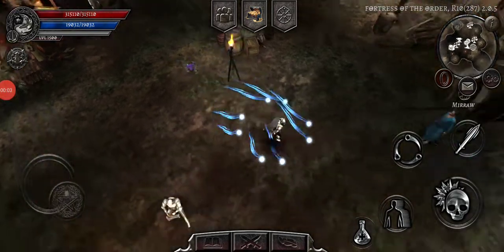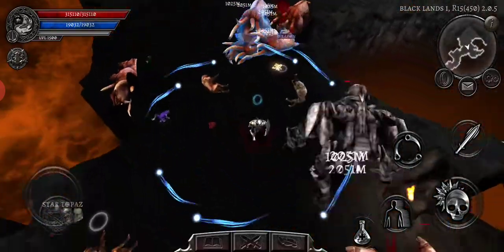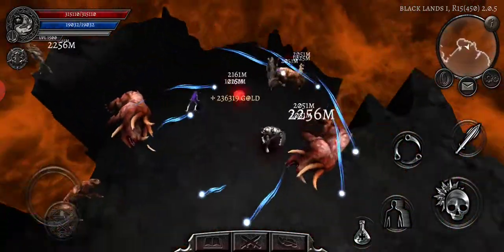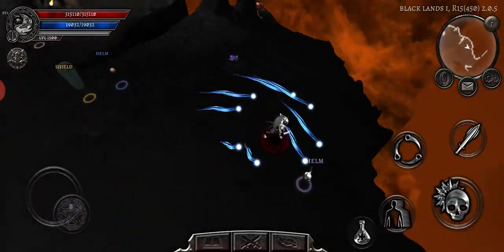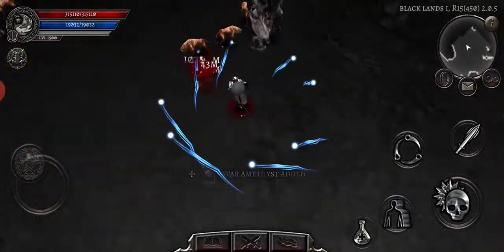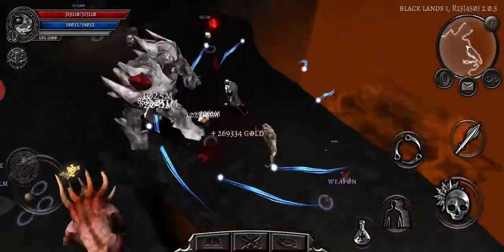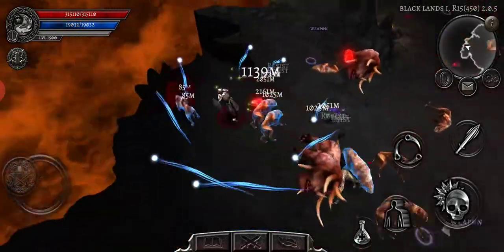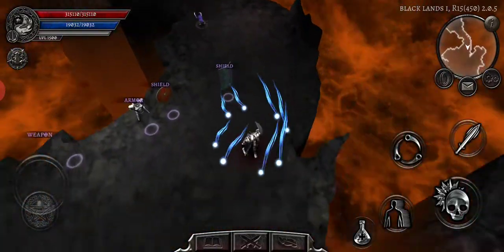Anima ARPG - Another Archer Rant